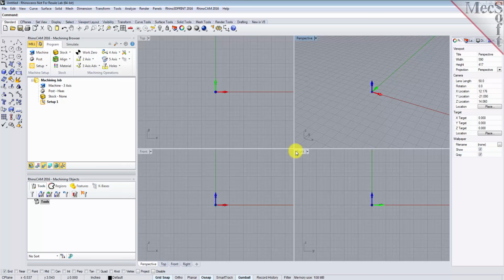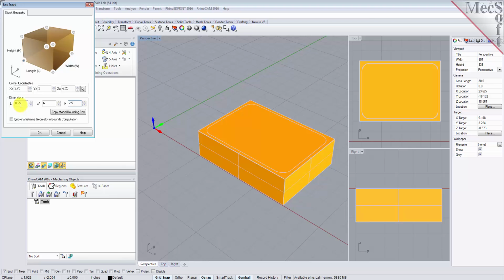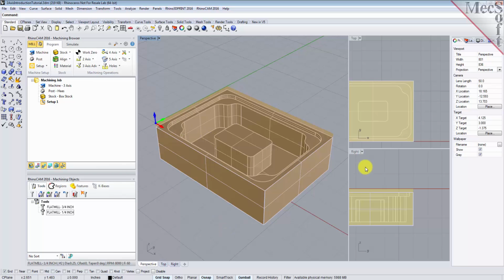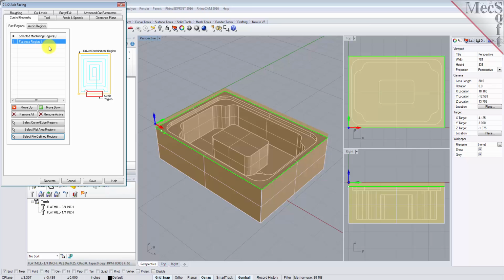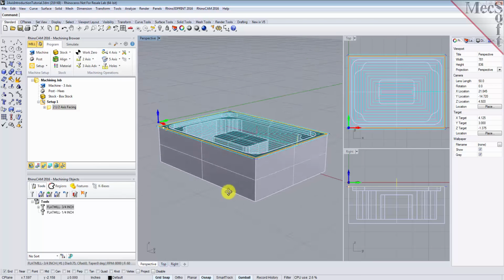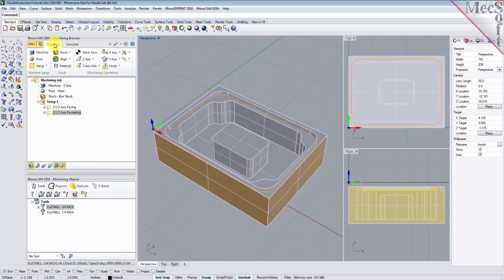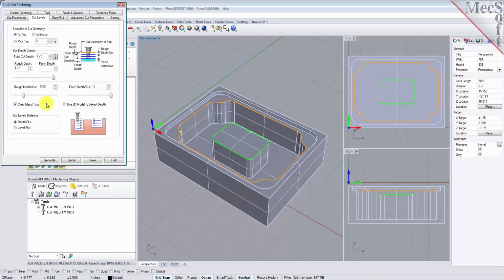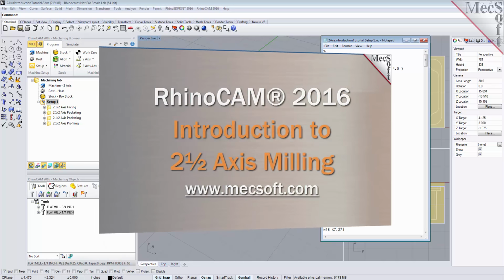RhinoCAM 2016 2 Axis Milling Introduction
Get an introduction to 2 Axis Milling with RhinoCAM 2016 by watching this video